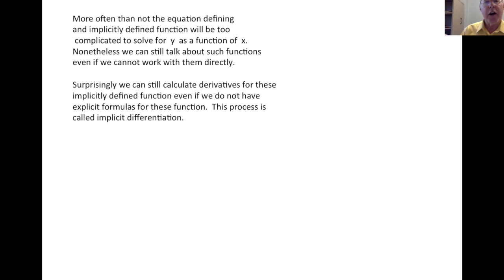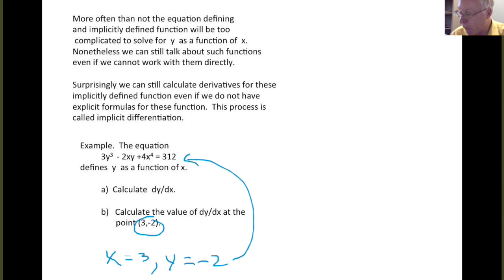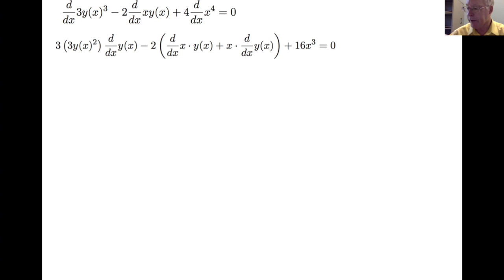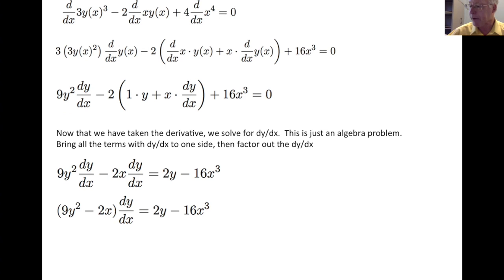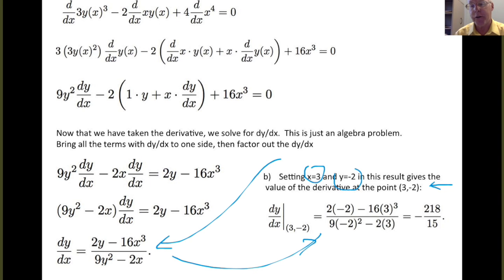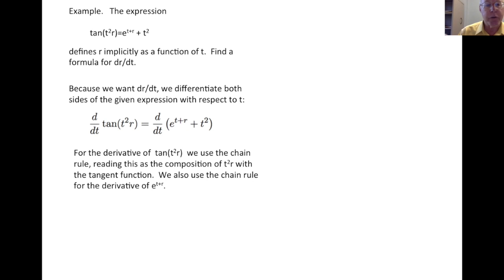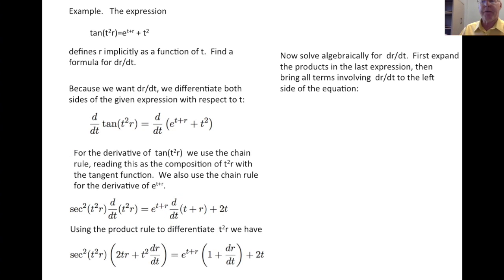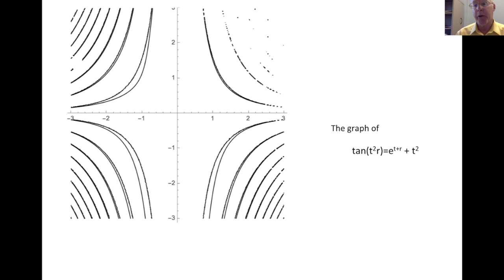Implicit Differentiation - Section 3.7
This video is about Implicit Differentiation - Section 3.7